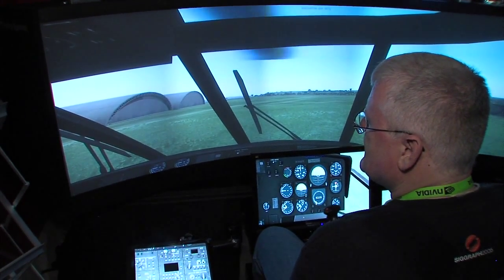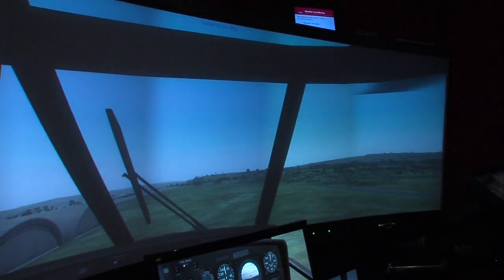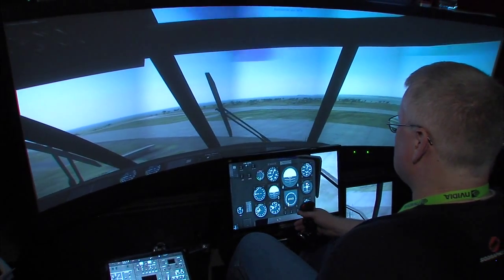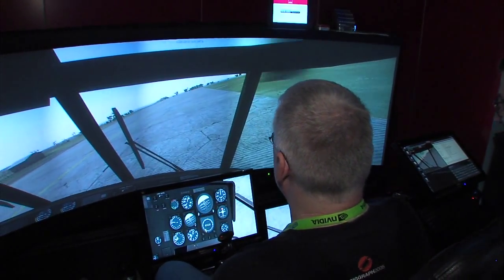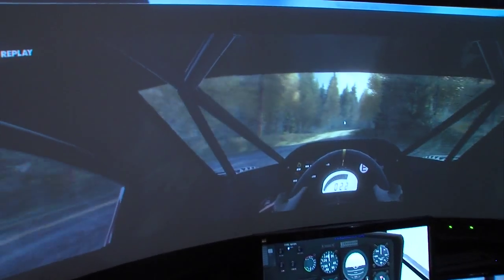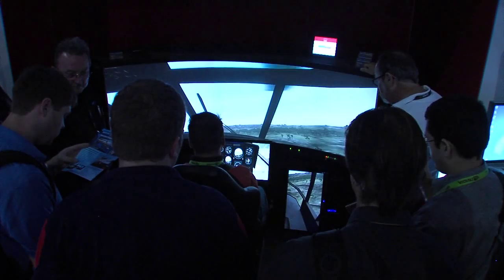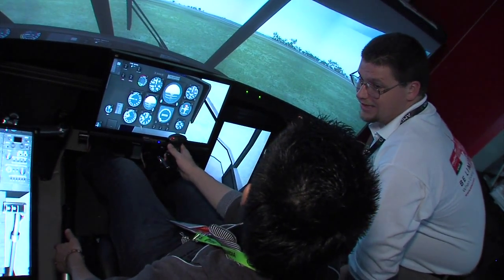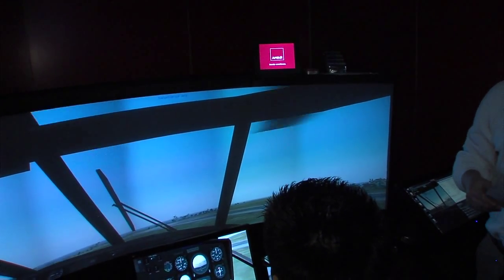Helicopter simulation from VDC Display System using AMD FirePro W9000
This demo from SIGGRAPH 2012 shows a VDC Display Systems projector system for simulation and training running on an AMD FirePro W900.  The simulation setup at the AMD booth was a helicopter simulation.